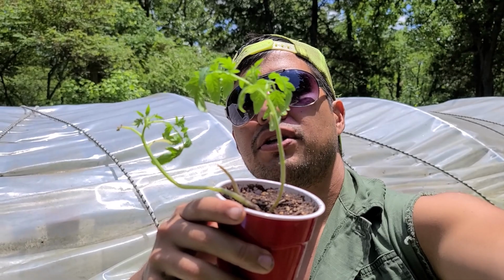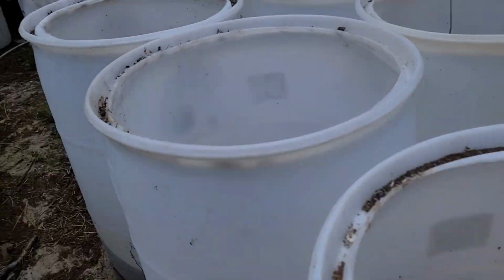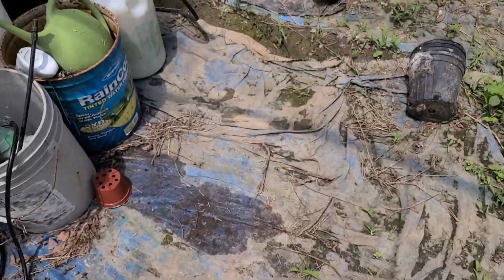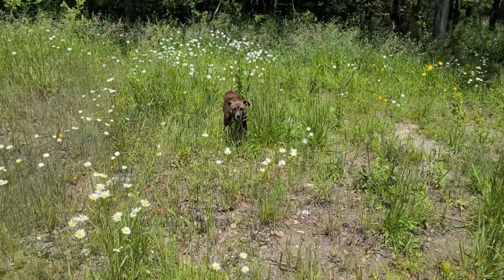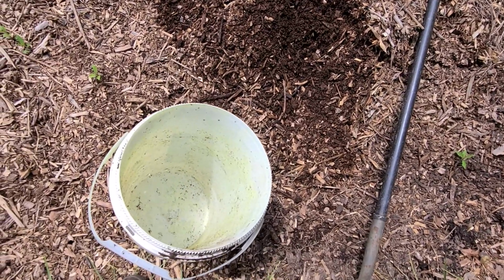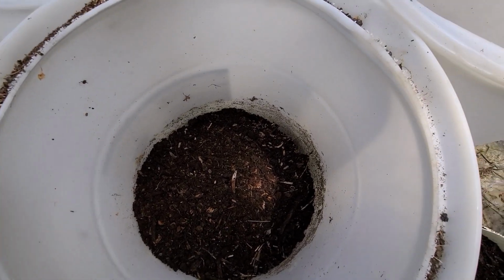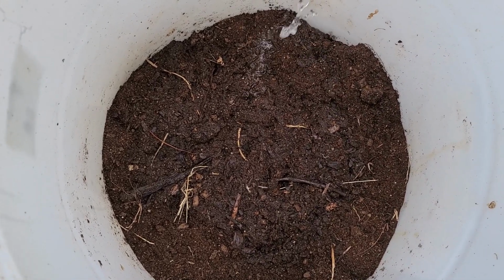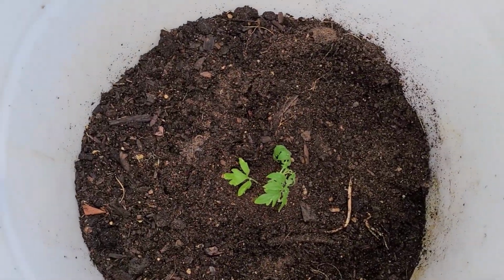Hoop House Pt. 2 - Tomato Starts!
Hey everyone! This is the second episode of my hoop house adventures. Ill be planting 10 tomato plants in self mixed soil made out of horse manure, cedar sawdust, and decomposed wood chips.